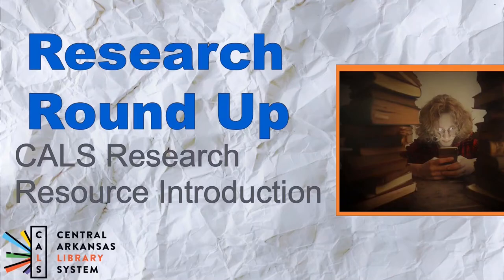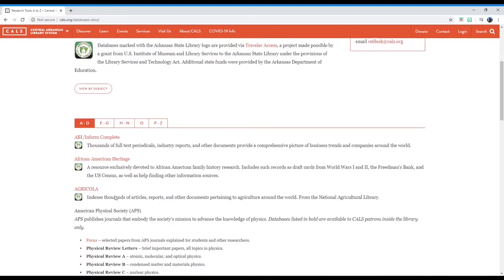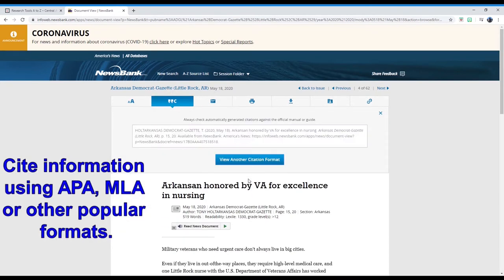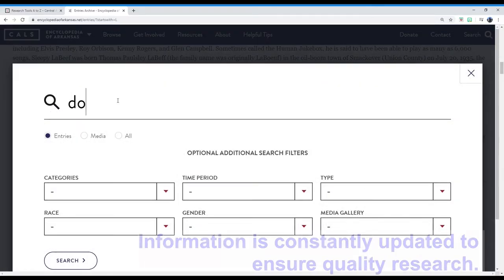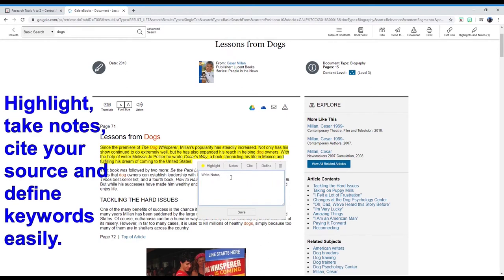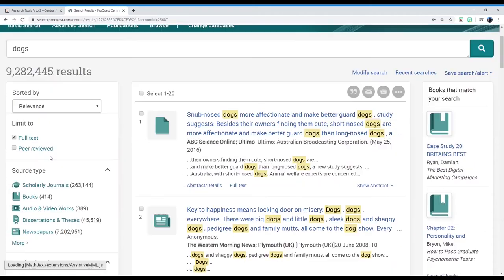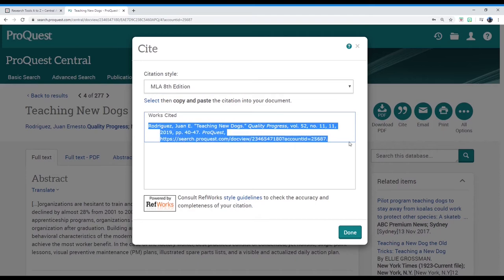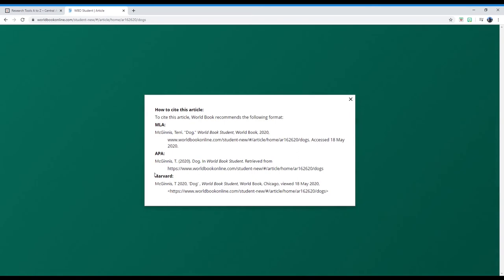Research Round up: CALS research resource introduction